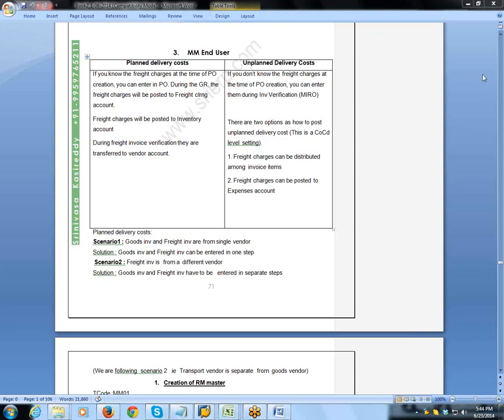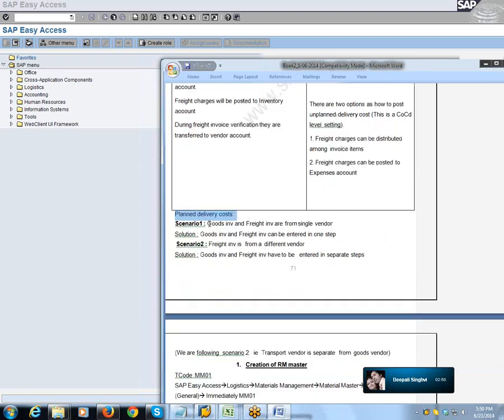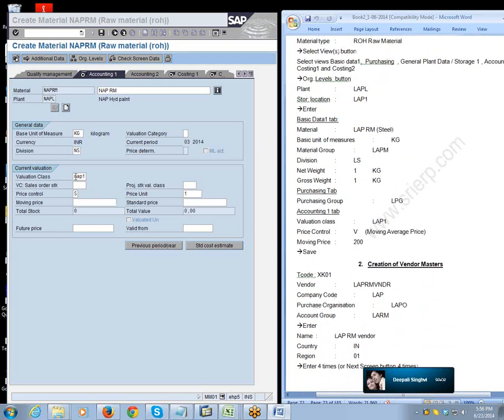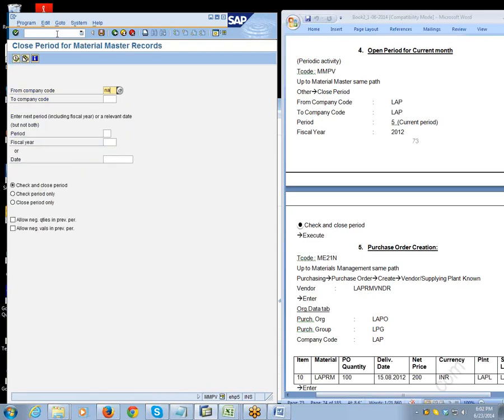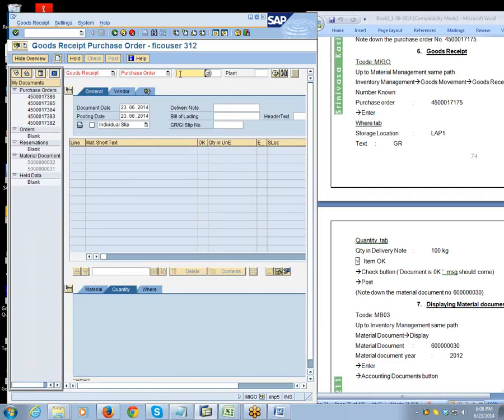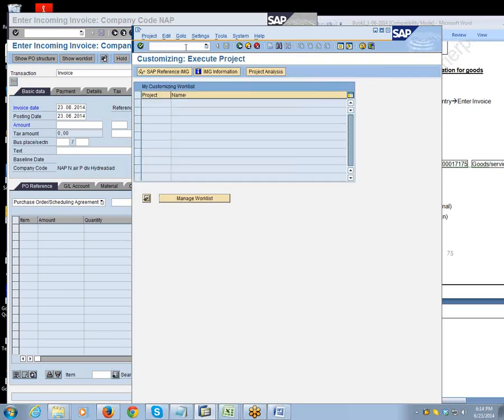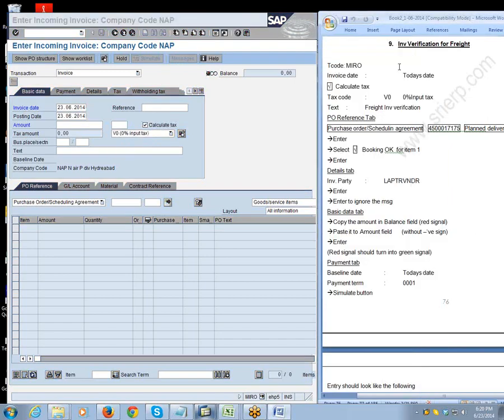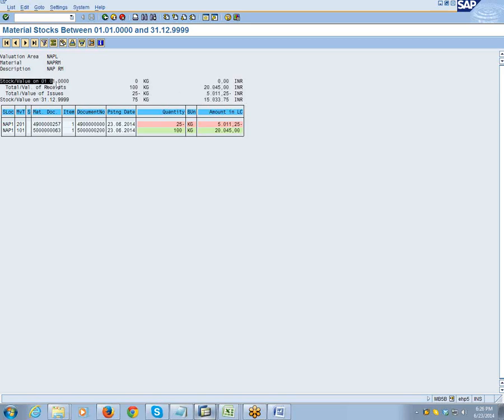FI-MM Integration Enduser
This  sample video explains about various MM enduser activities like posting purchase invoice (with planned delivery costs eg Frieght charges) , GR, GI etc . This video also explains accounting entries for various MM transactions .
The author of the video offers SAP FICO Online Training
 For training queries please contact
Srinivasa Kasireddy
Skype :srinivas3d
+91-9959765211